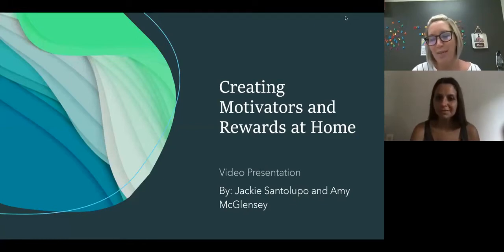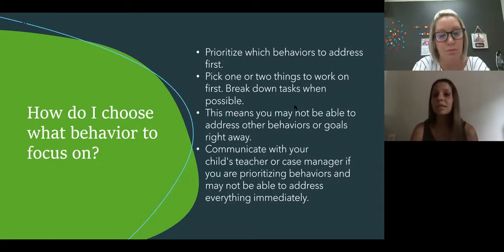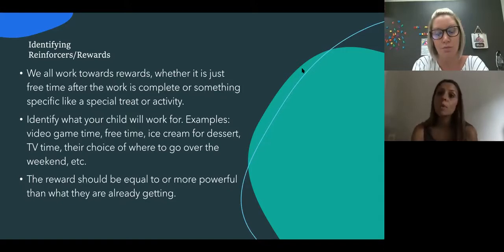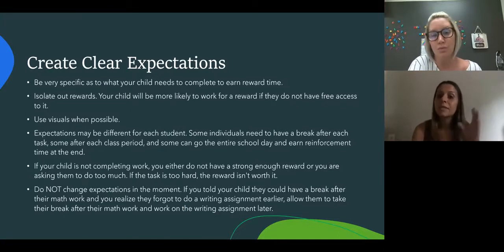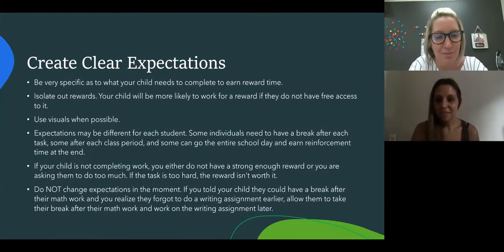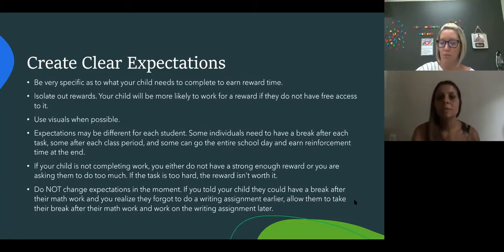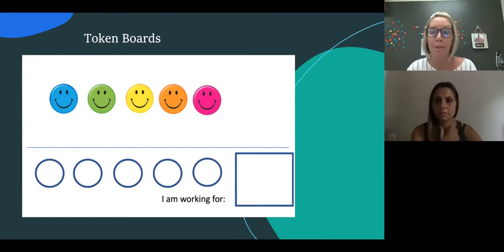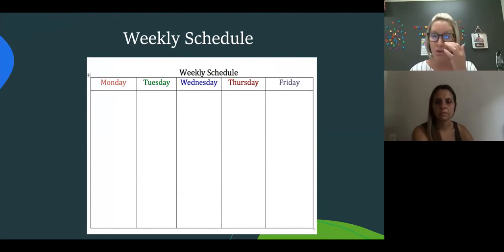Creating Rewards and Motivation at Home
This video presentation by Radnor Township School District behavior analyst Jackie Santolupo and social-emotional teacher Amy McGlensey discusses strategies for creating motivators and rewards at home.